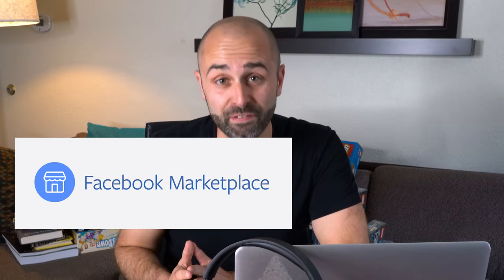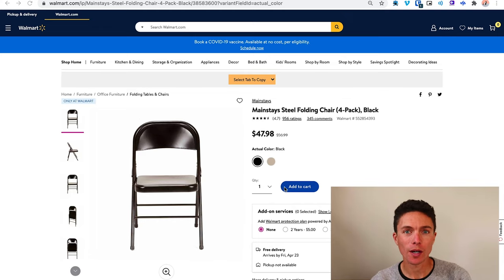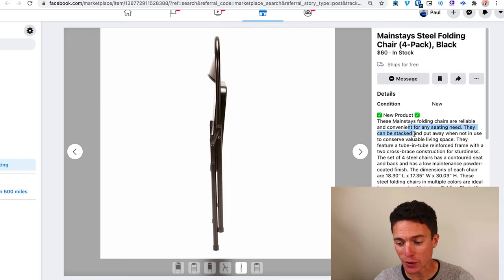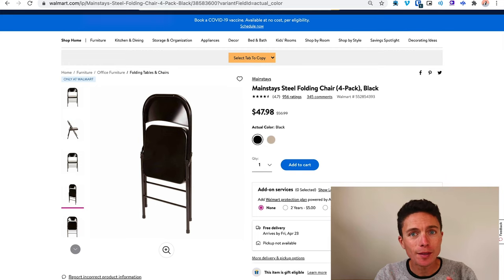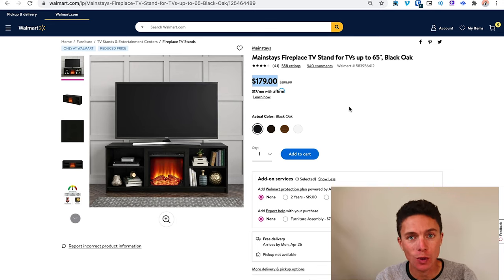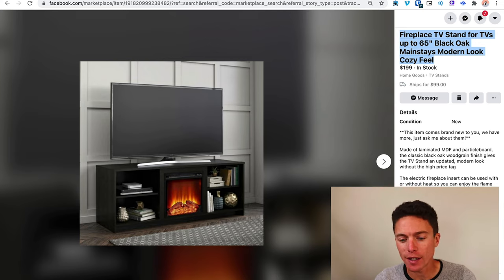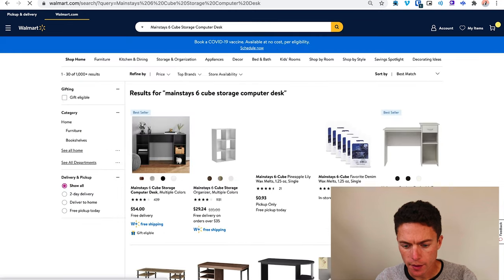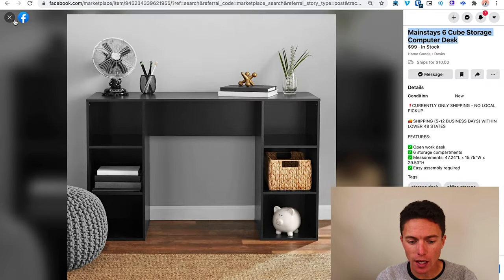How to DROPSHIP From Walmart to Facebook Marketplace in 2021 (Copy and Paste Job)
Do you want to learn how to START dropshipping on Walmart to Facebook Marketplace as a complete BEGINNER in 2021? In today's video we share with you a full tutorial teaching you step by step how to  start a dropshipping business on Facebook Marketplace, the BEST PRODUCTS to source on Walmart, how you can start for literally $0 without dishing out tons of money, and why it's one of the best opportunities right NOW to build an online business from the comfort of your HOME! Take advantage of this copy and paste job in 2021!